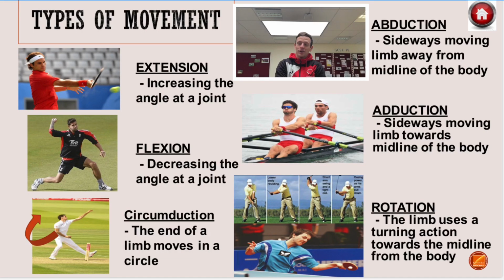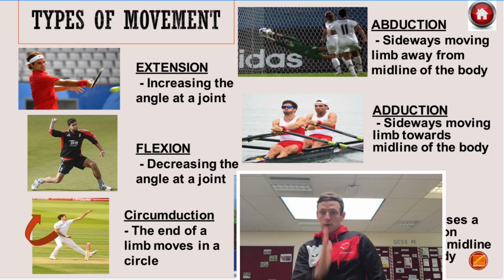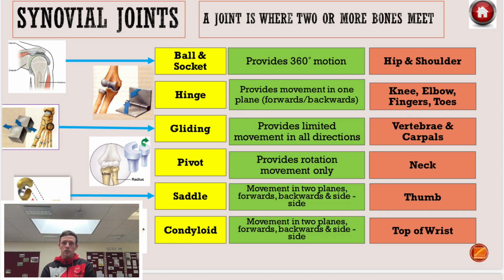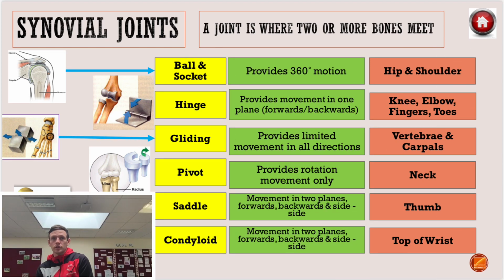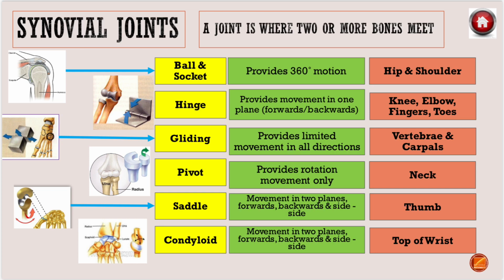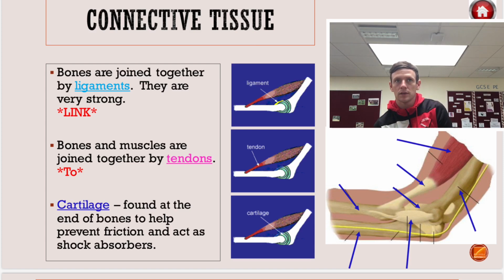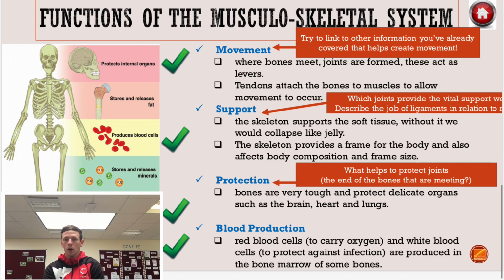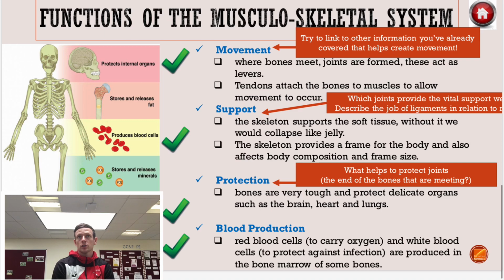OCR Sport Science - Musculoskeletal System #3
Video including content set on SMHW for Y9 Sport Science students